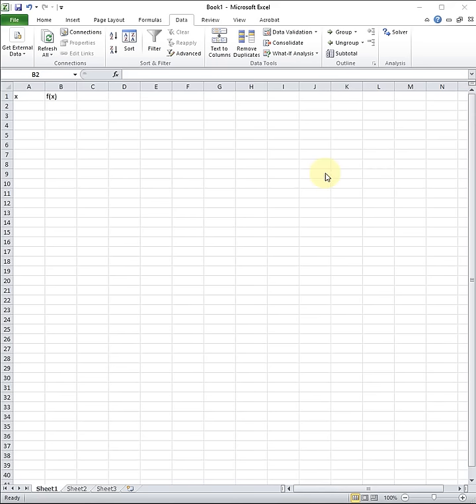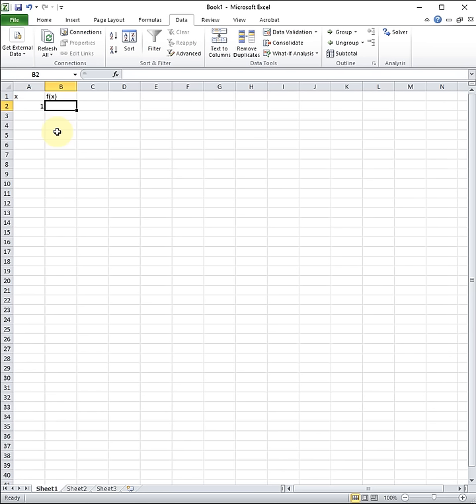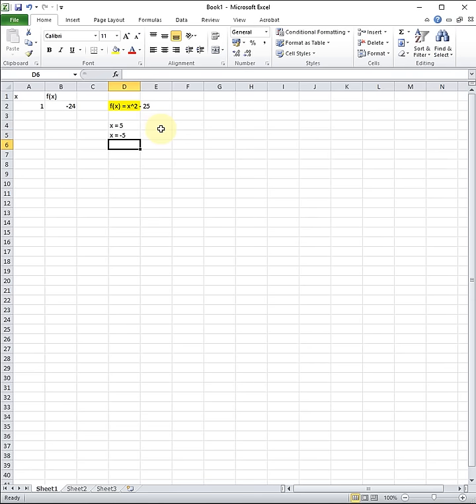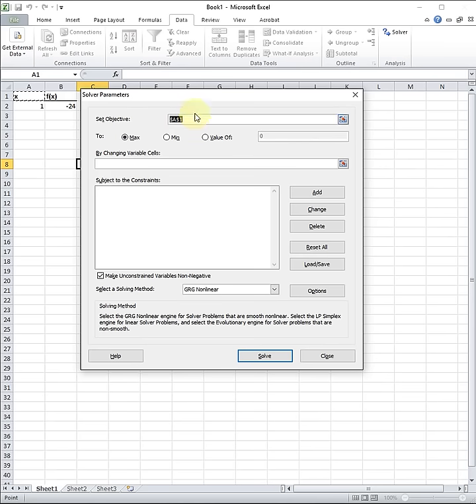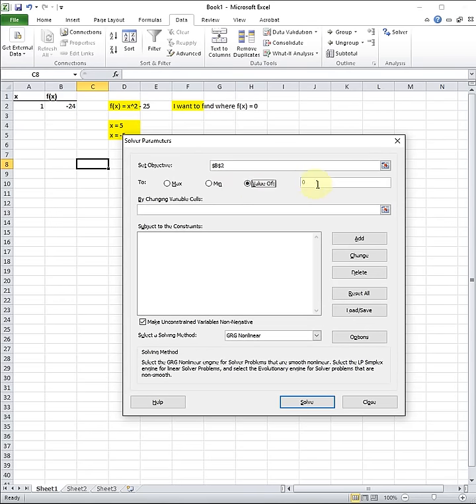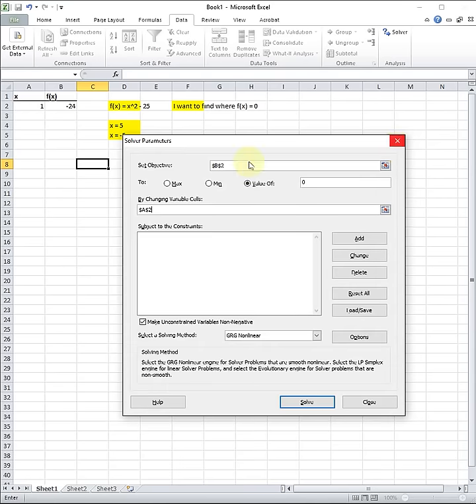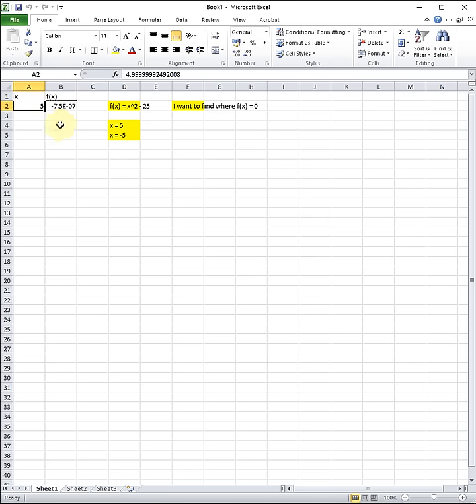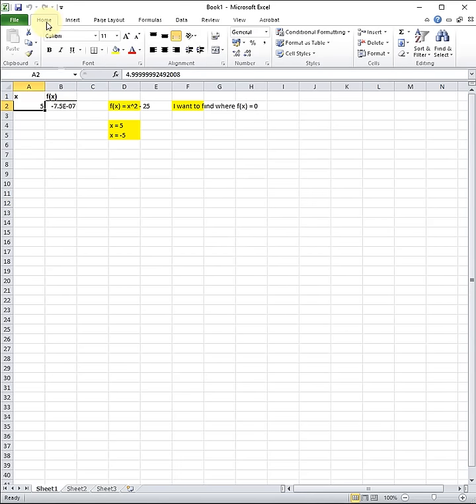1.8 Excel Solver